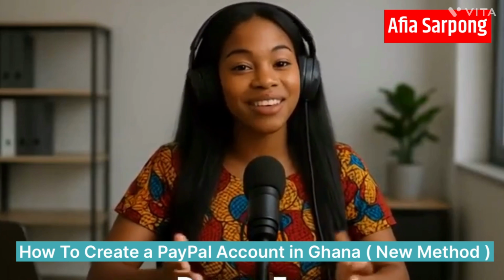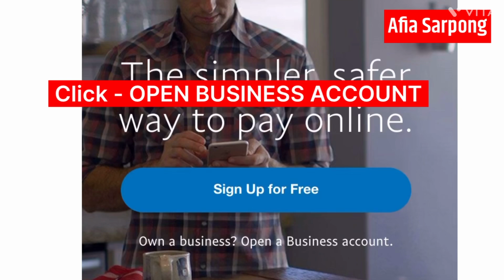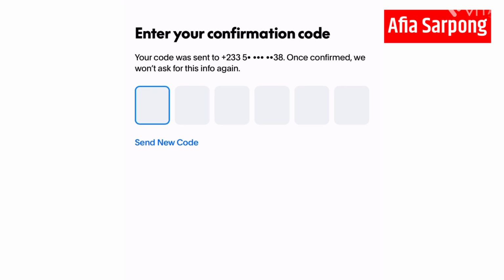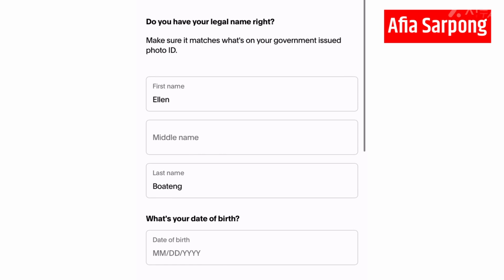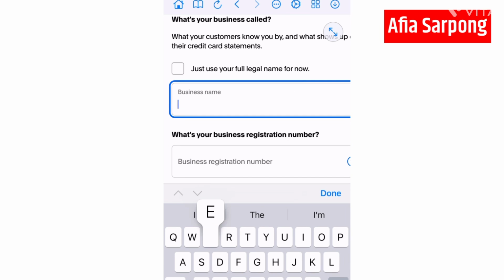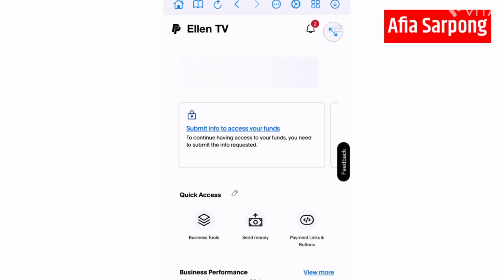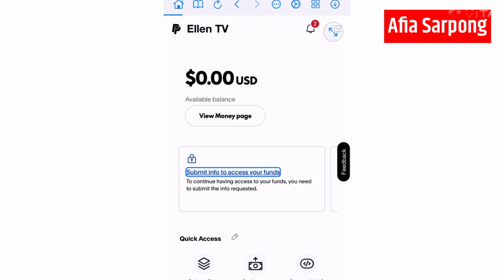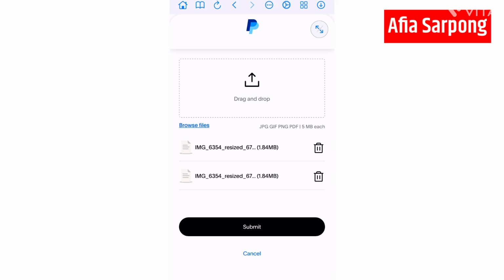How To Create a PAYPAL ACCOUNT in GHANA ( New Method & 100% Working in 2025 )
In this video, I show you a new method on How to create PayPal account in Ghana.
Get PayPal account in Ghana and Nigeria using this guaranteed best method to create a PayPal business account. This also help you to create PayPal unsupported countries, and to create a PayPal account in Nigeria using phone.